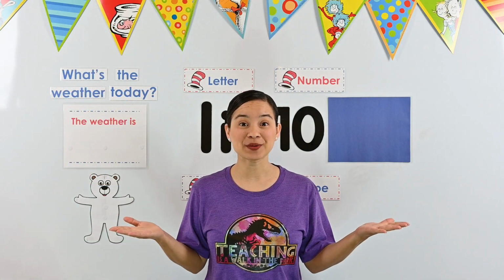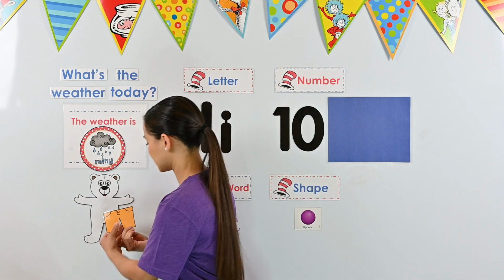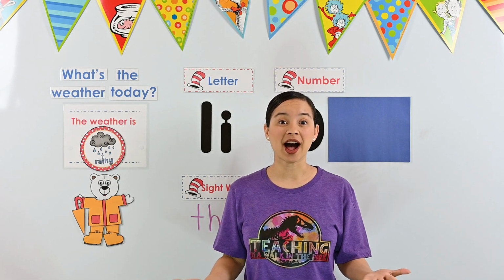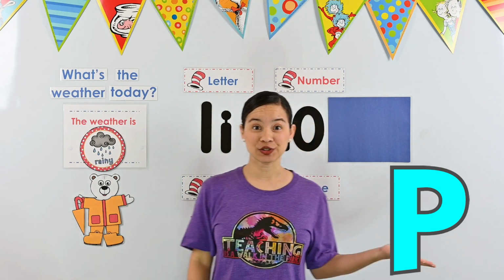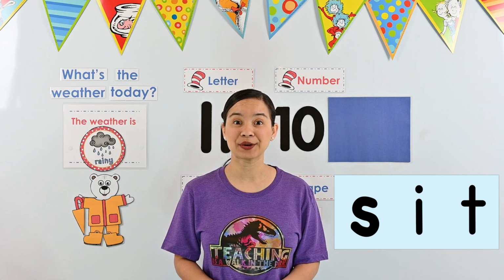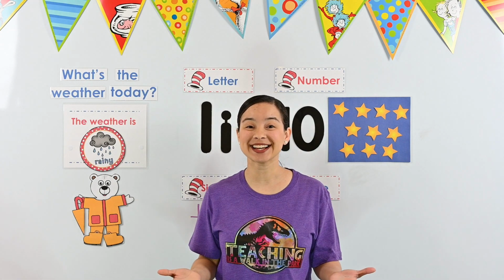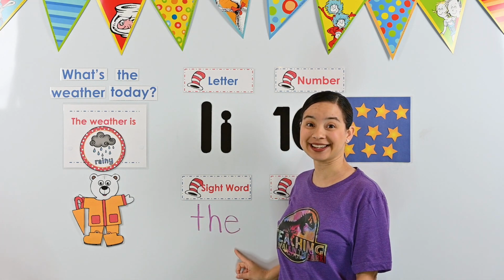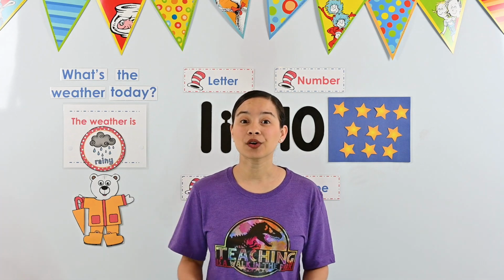Circle Time - Letter Ii (Day 2)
Tune in weekdays for theme related circle time videos.

Today's lesson will focus on the information below:
Letter of the Week: Ii
Number/Counting: 10 (ten)
Sight Word: the
Shape of the Week: sphere